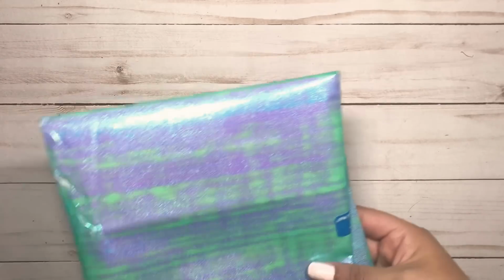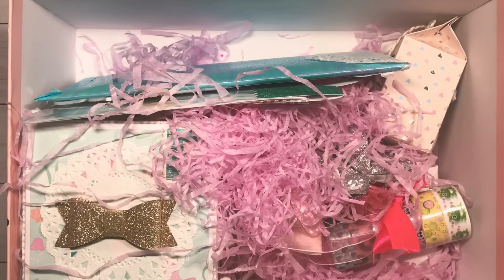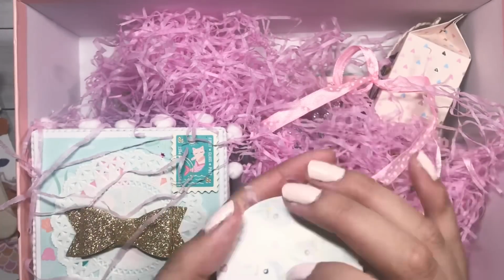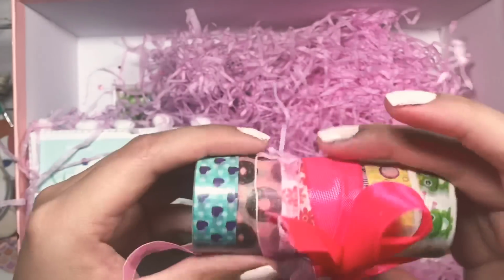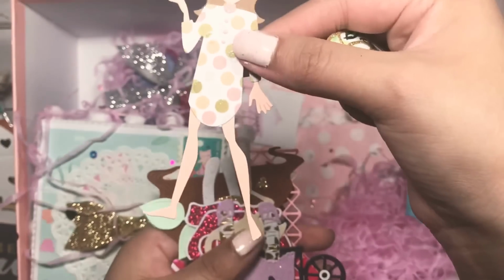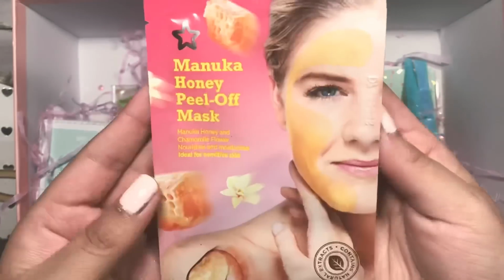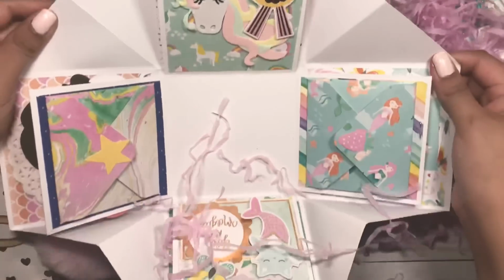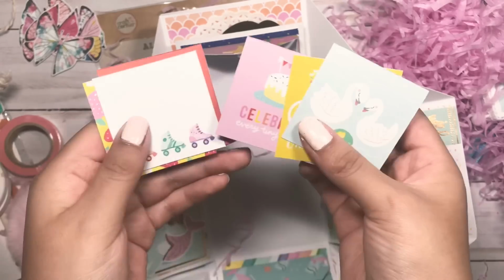Happy mail Unboxing ♡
A big thank you to the lovely Louise for sending me such cute mail! ♡